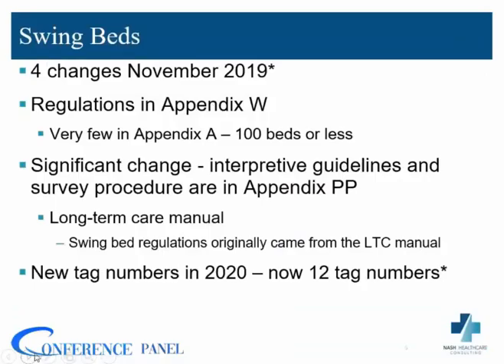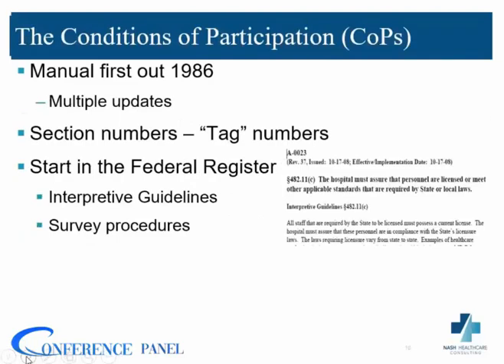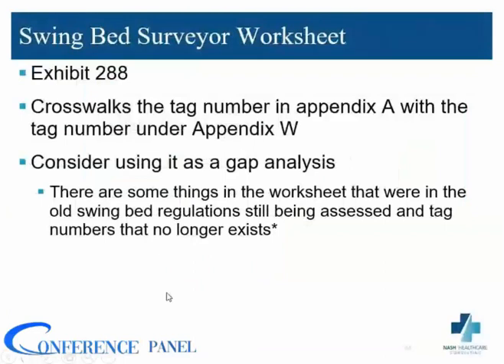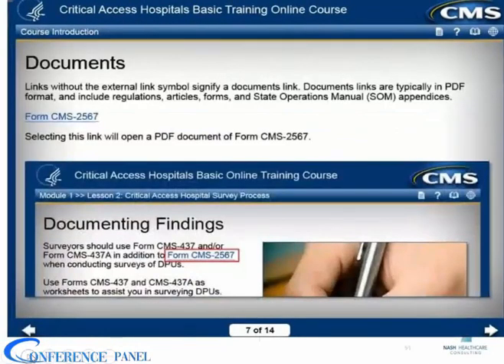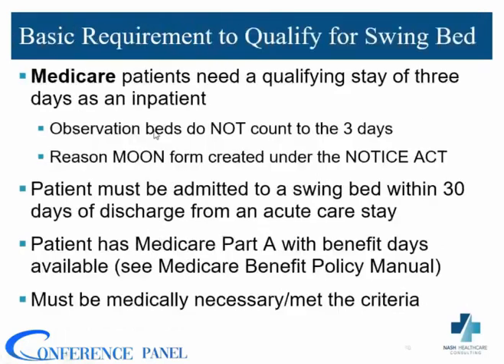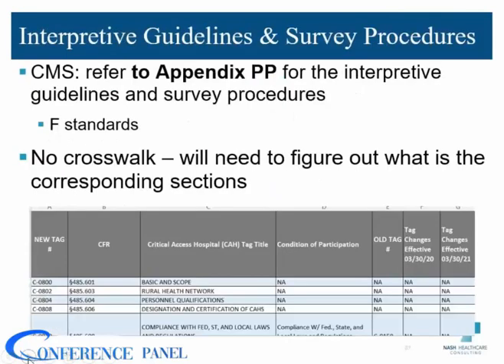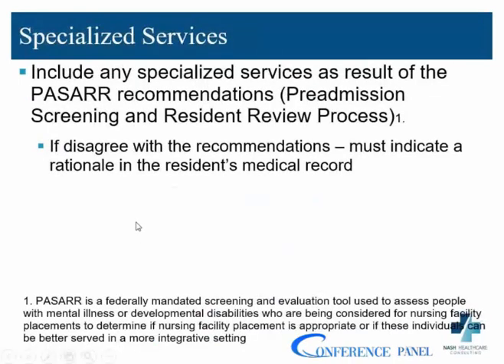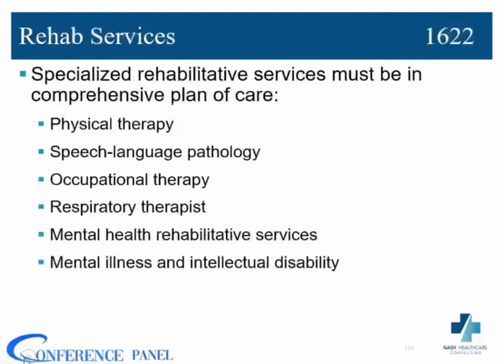Free Webinar:- CMS CAH Swing Bed Requirements and Changes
Get Free Access here, CMS CAH Swing Bed Requirements and Changes

This webinar will focus on the November 2019 swing bed requirements and changes made by CMS. Many CAHs need to be made aware of the changes or are still struggling to comply. This webinar was created to assist hospitals in understanding what needs to be done.

Learning Objectives:-

Discuss that CMS made some recent changes to the protocol process
Recall that CMS has rewritten the entire section on swing beds
Describe what is required by CMS to be in the resident assessment, which is done to do the care plan
Recall the CMS requirements on patient activities of swing bed patients